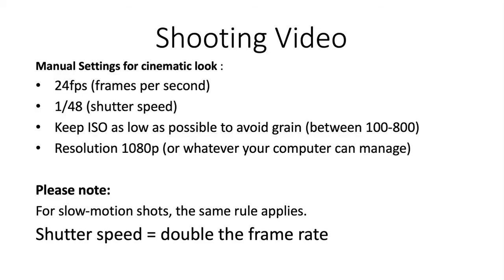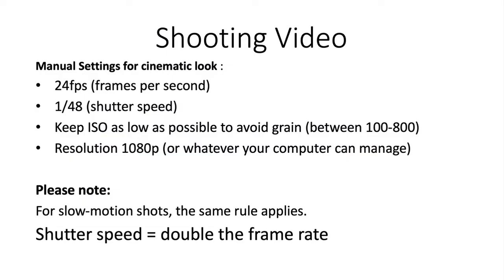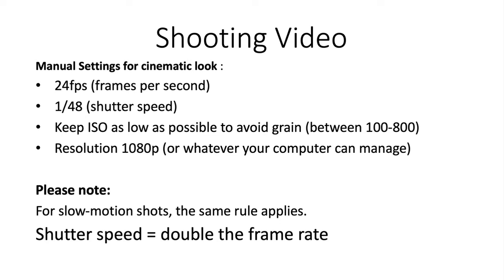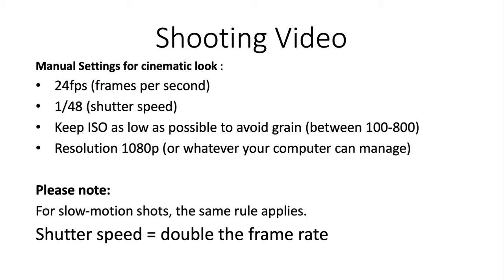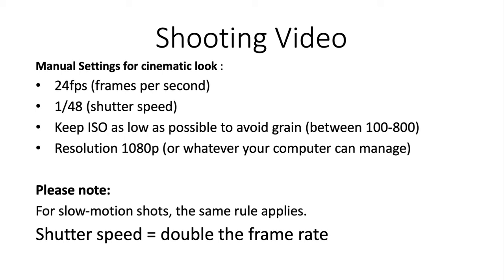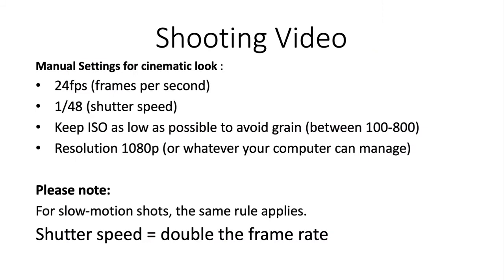1 Camera Settings for Video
Shooting video in manual mode?
Stick to these settings whether you are using a mobile phone, camcorder or DSLR/Mirrorless.